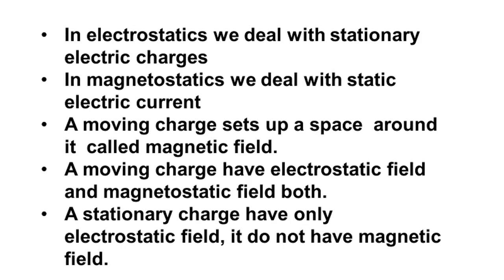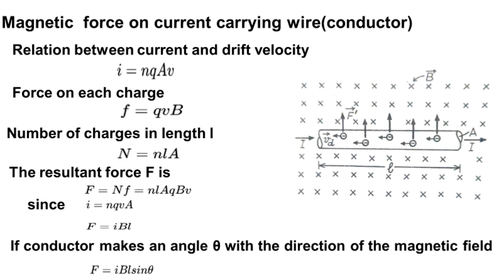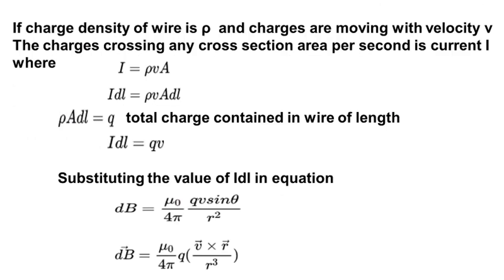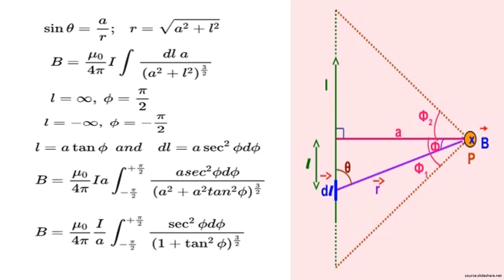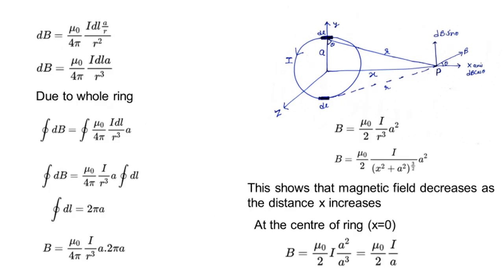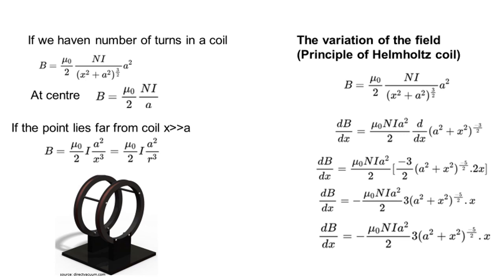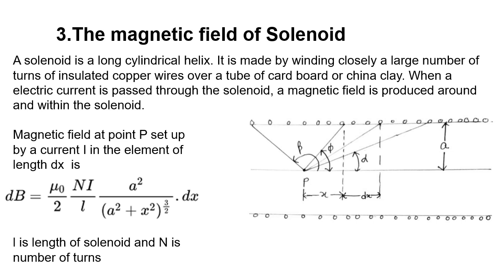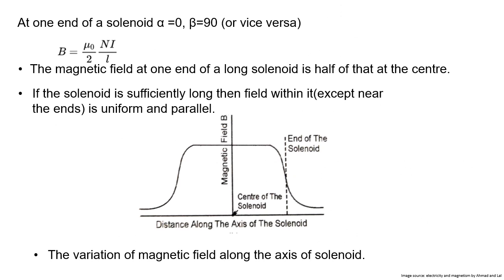Magnetostatics- 1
This video is about Magnetostatics,Force on a charge moving in a magnetic field,Magnetic force due to current carrying wire,Biot-Savart’s Law and its
Applications.